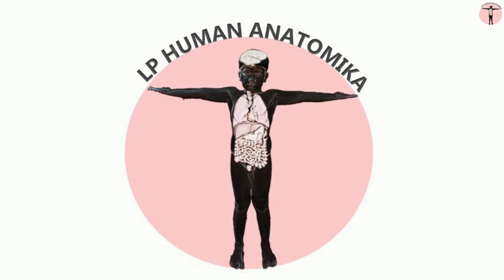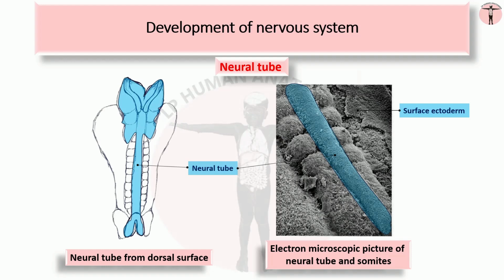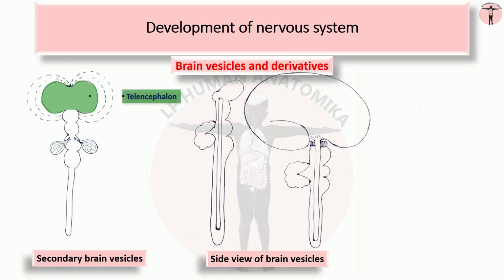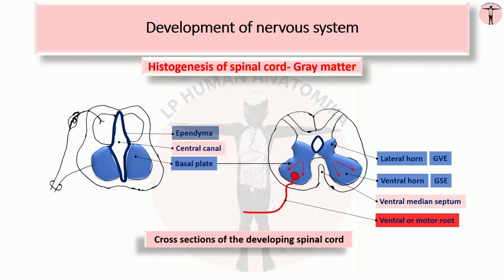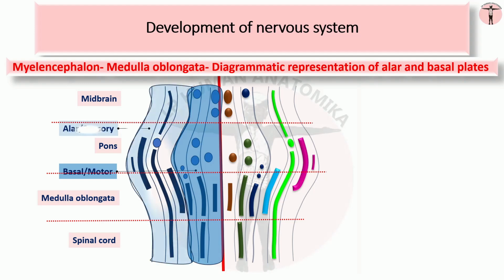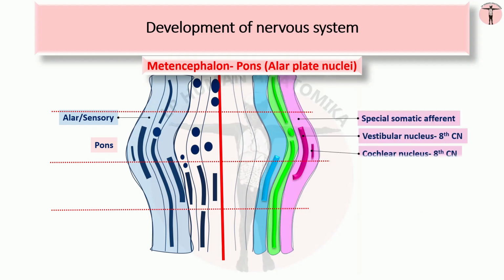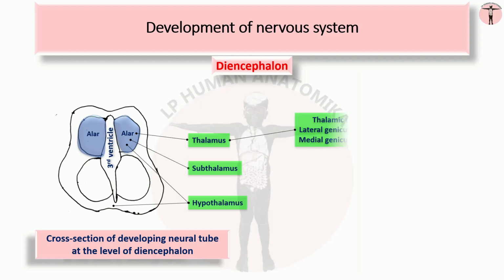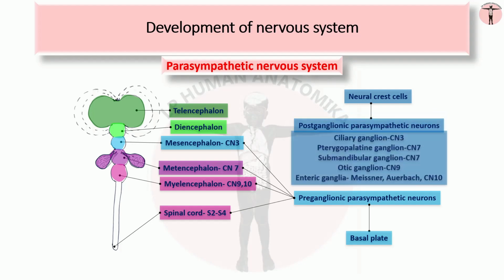Development of Nervous System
The video describes the development / embryology of the nervous system.